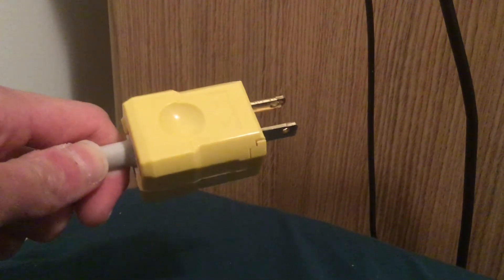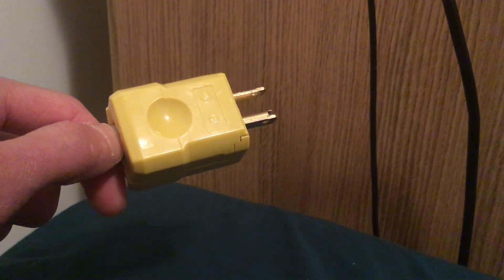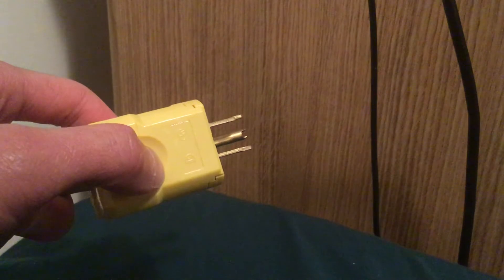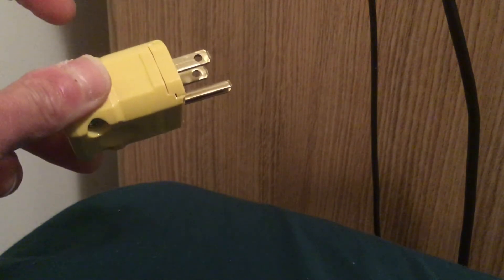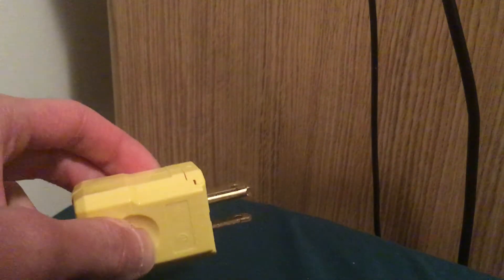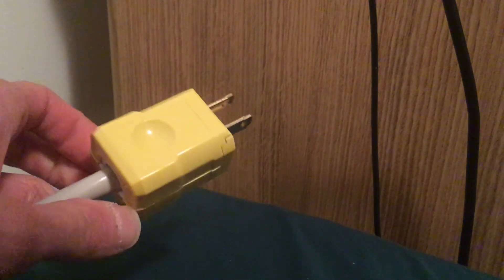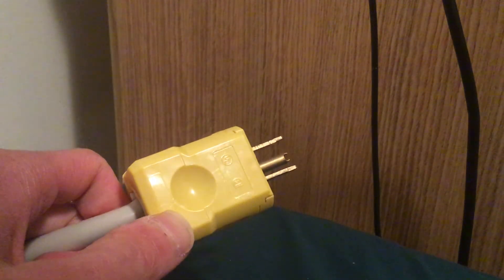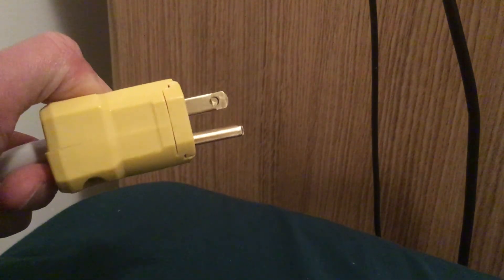Extension Cord Repair